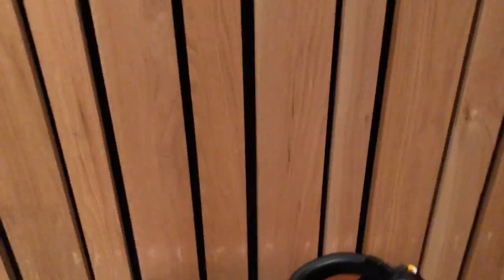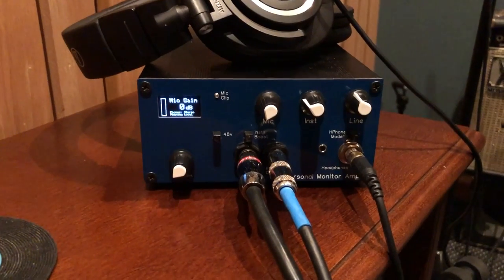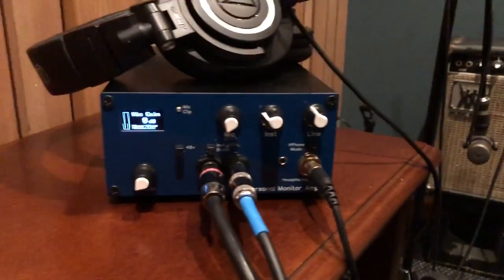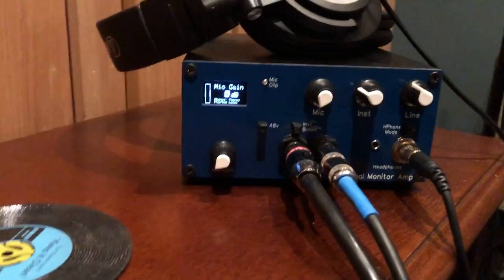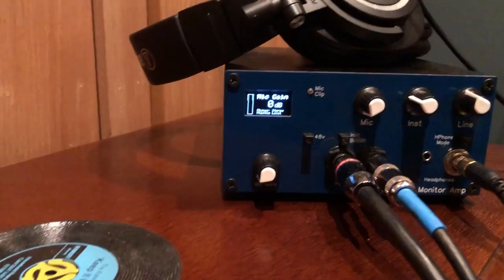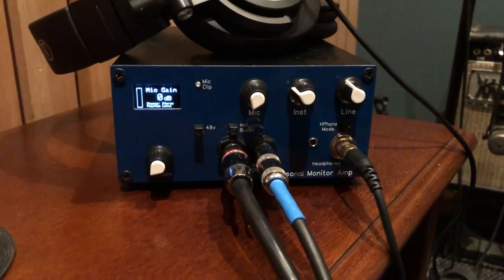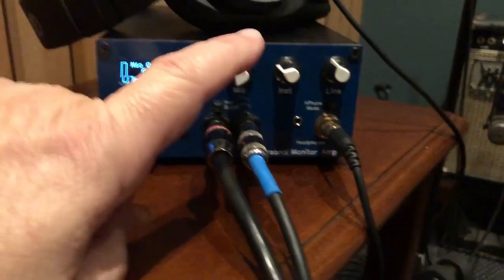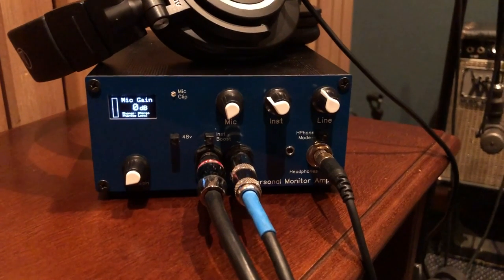Audio Simplified Hot Heads - Simplifies a Session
Audio Simplified Hot Heads - setup demo by David Brown (davidbrownsound.com).  David demonstrates using Hot Heads in the studio for mic power, DI and headphone amp.